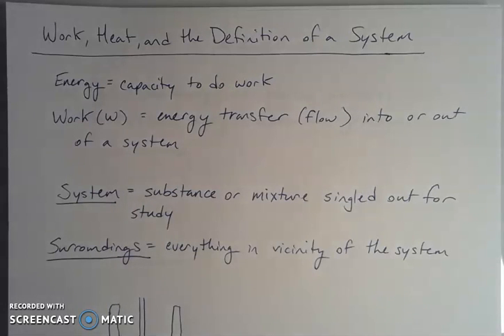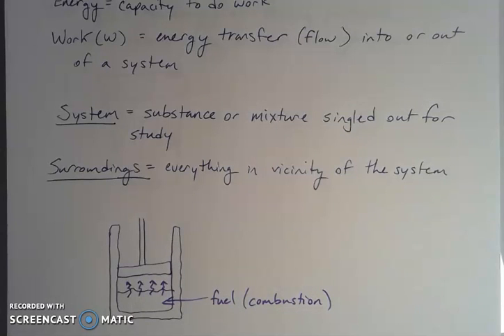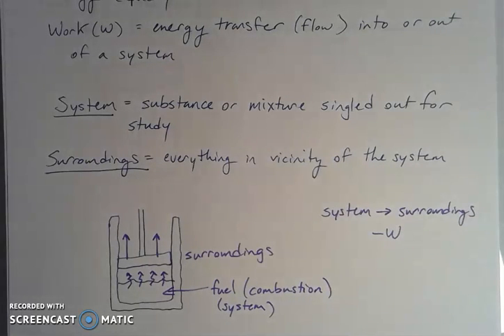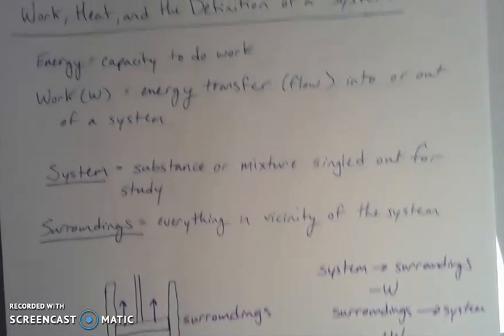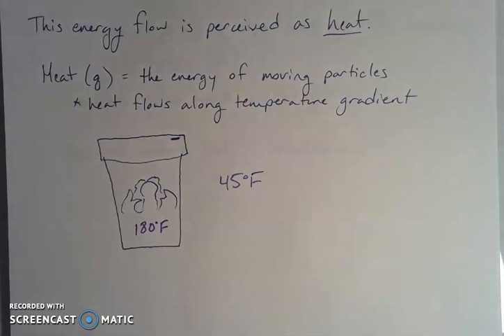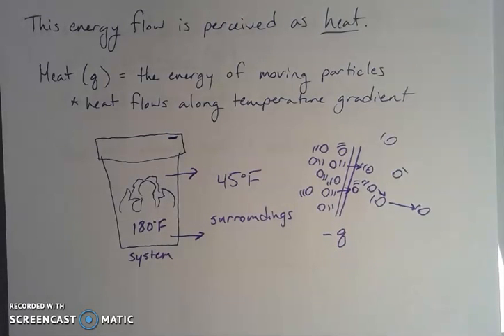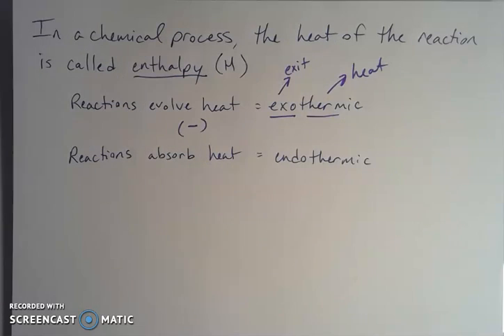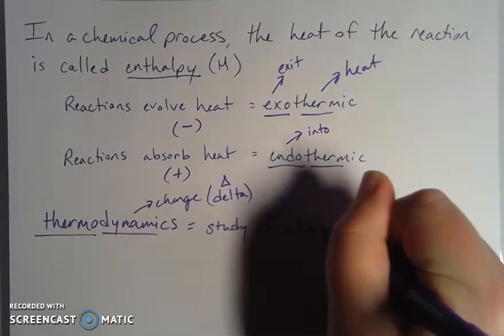Work, Heat, and System vs Surroundings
This video defines some of the key terms of thermodynamics (thermochemistry), which are Work (w), Heat (q), and the distinction between system and surroundings.  These are given in the context of energy flow and the movement of heat along a temperature gradient.  This video is meant to supplement General Chemistry I (CHEM 161) at Big Bend Community College.